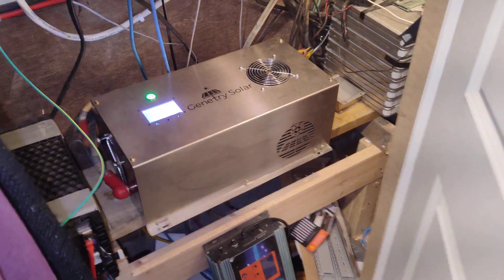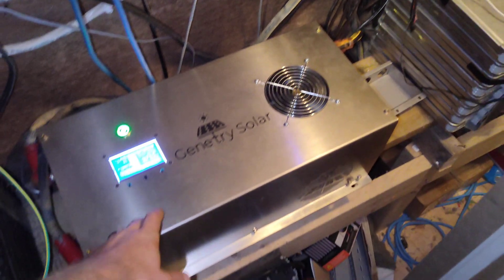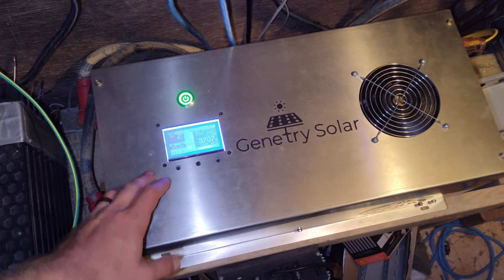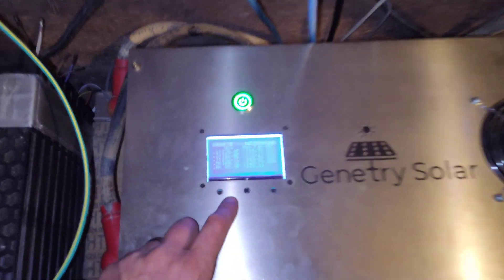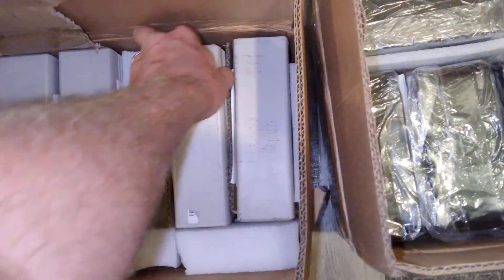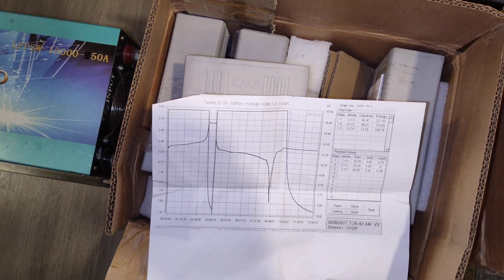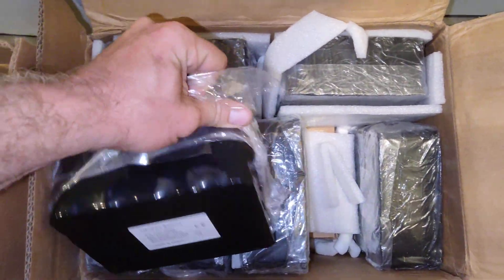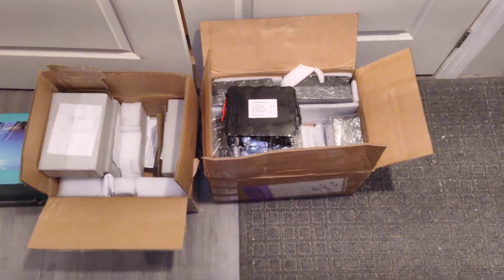6000w Genetry Solar Inverter Update